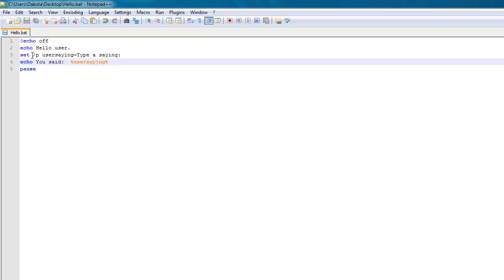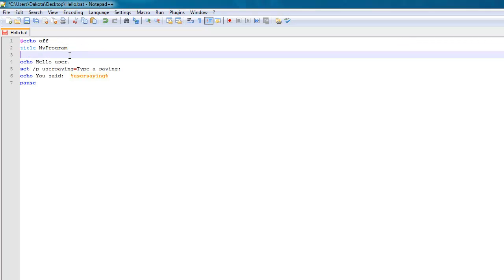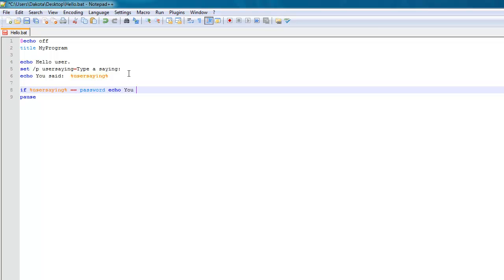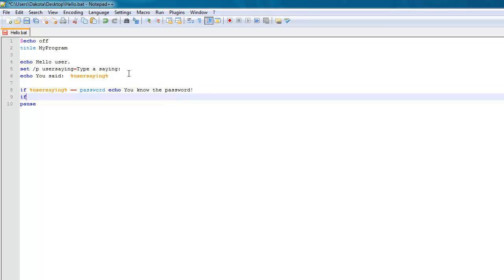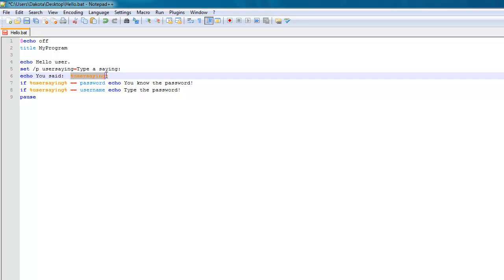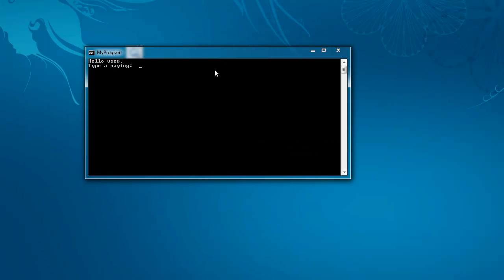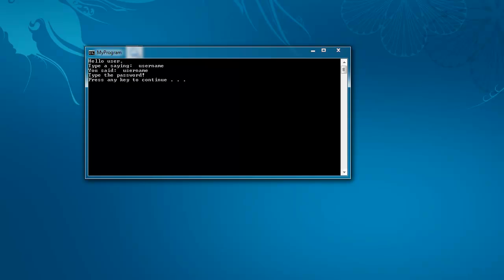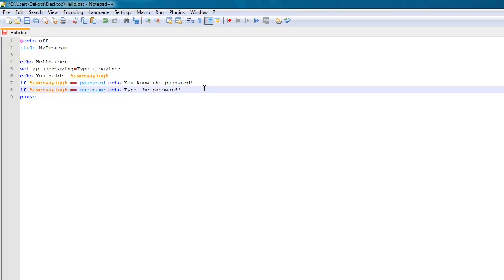Decision Statements in Batch Files [3/8]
To make a label in your program, use the colon. To skip to that label at any point in the program, use "goto label".

Ex.
:thisisalabel
echo This is a loop.
goto thisisalabel